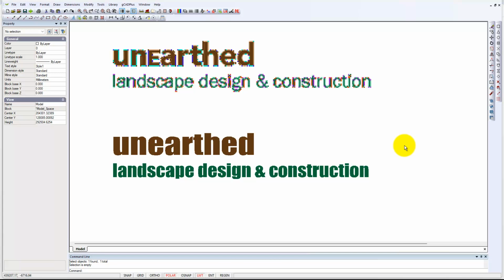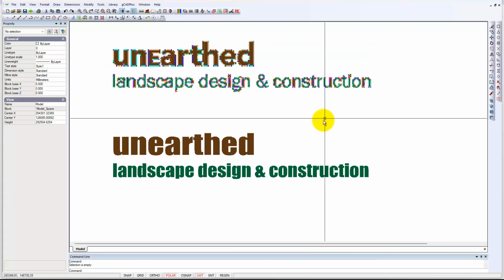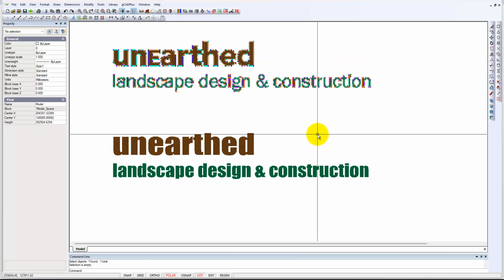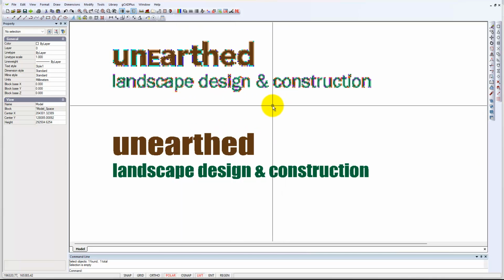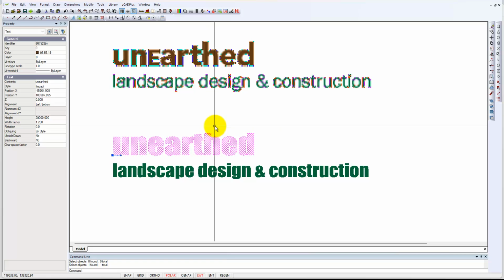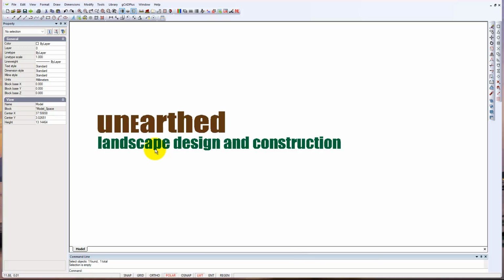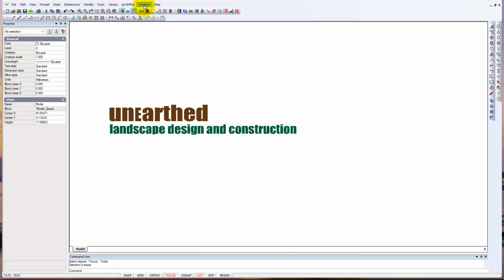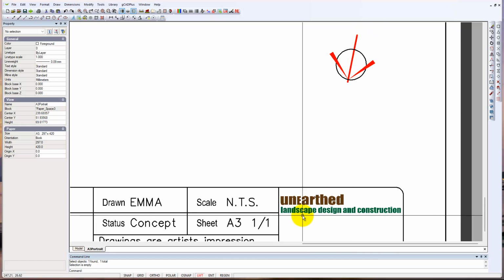Incorporating a logo into a title block ensuring that its size is appropriate for an A3 sheet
We show how to create a CAD version of a logo and incorporate it into a title block that fits nicely onto an A3 layout sheet.